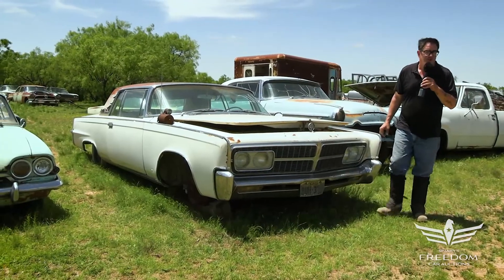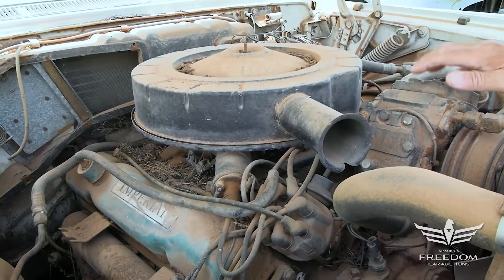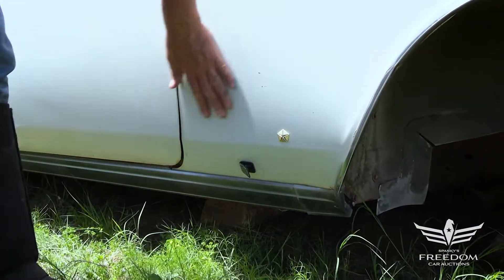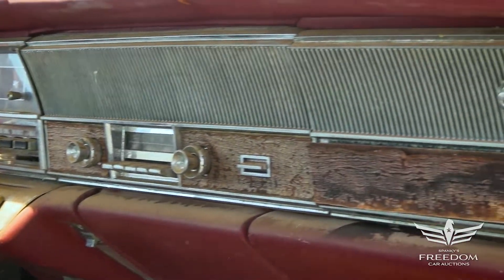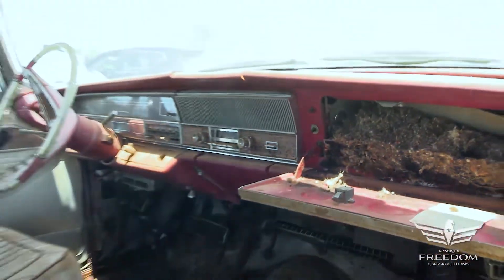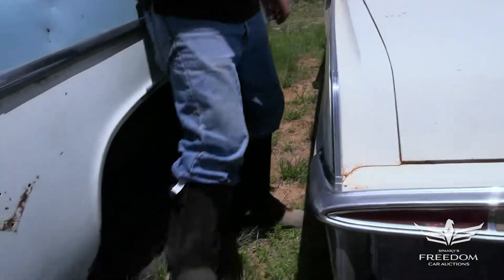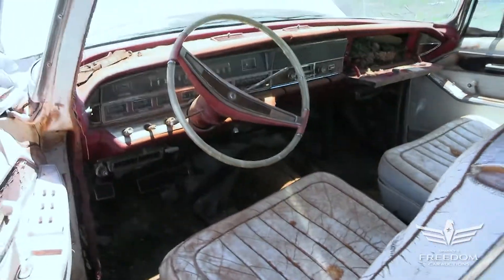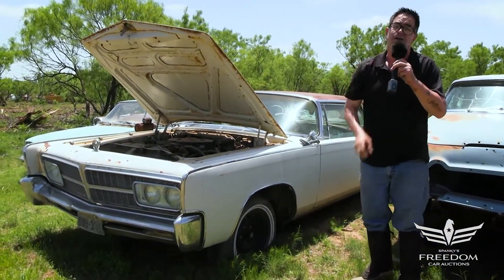216 1965 Chrysler Imperial Crown Coupe